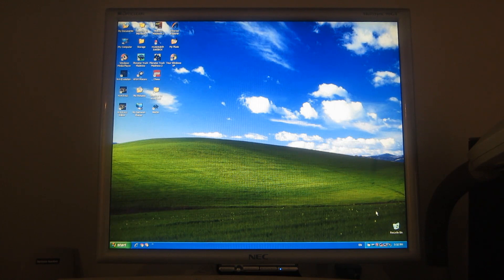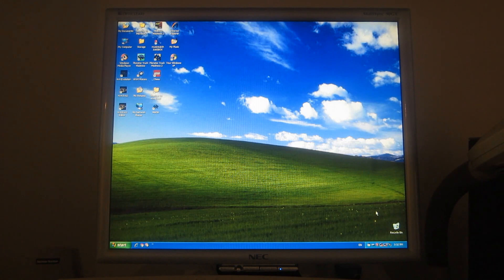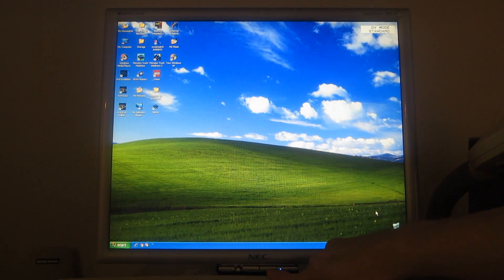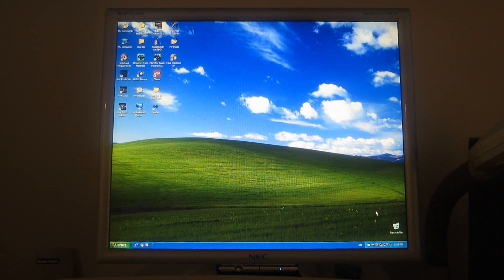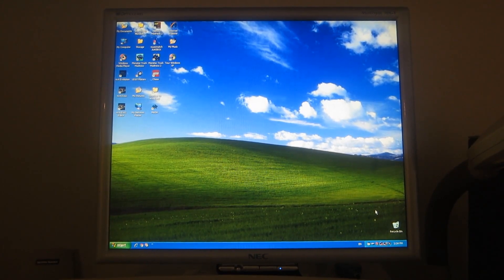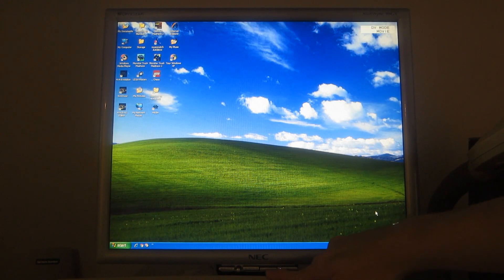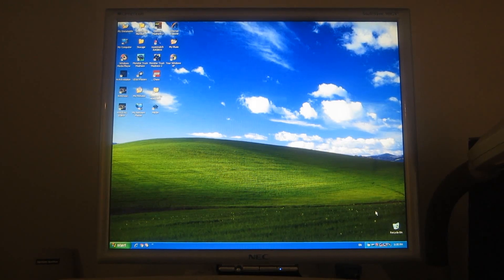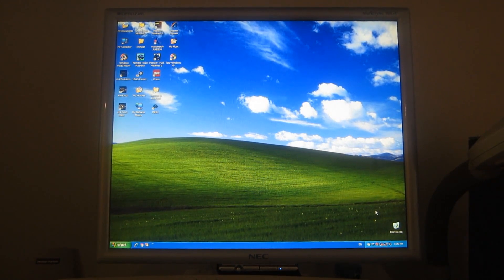NEC MultiSync 90GX² 4:3 Computer Monitor - Picture Settings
This classic NEC 4:3 computer monitor, using its OpticClear DVM technology, has several picture settings (or DV settings) to choose from. I've been using it since 2007 (mostly for Windows XP Home Edition SP2 and Windows XP Professional SP2). Fifteen years later, I have finally decided to actually do a demonstration of one of its main features: the picture settings for various purposes! Watch this video as I manually cycle through those very interesting settings to find out what they exactly are!